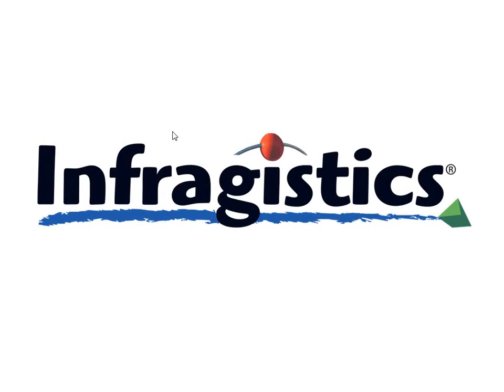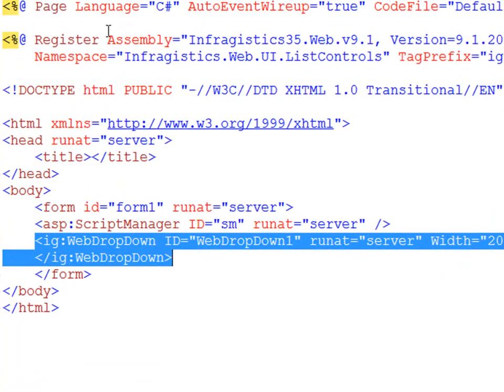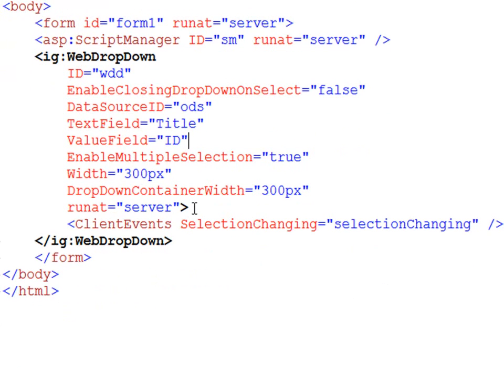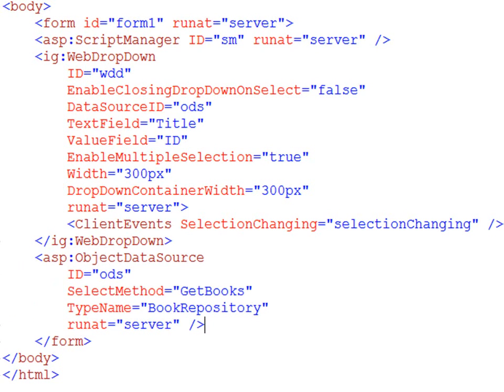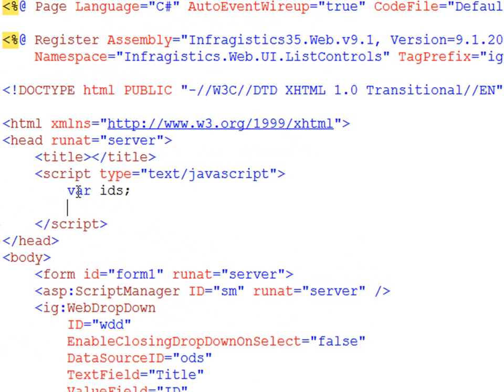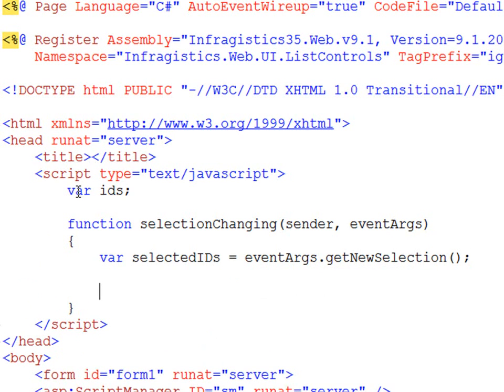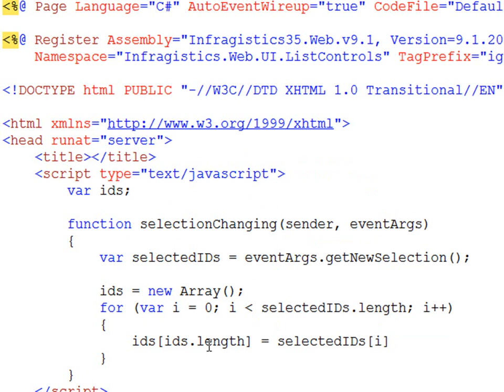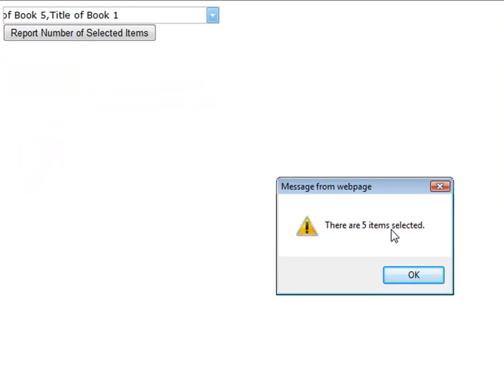WebDropDown Multi-select on the Client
Learn to enable multi-selection on the WebDropDown and handle selections on the client